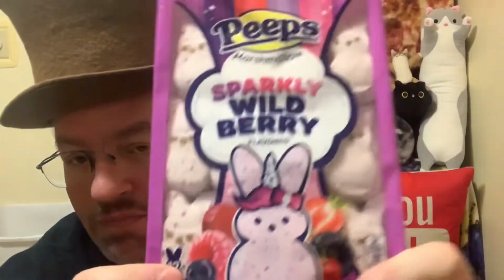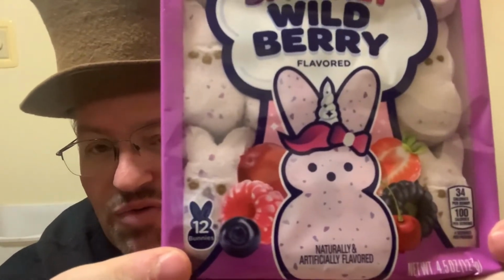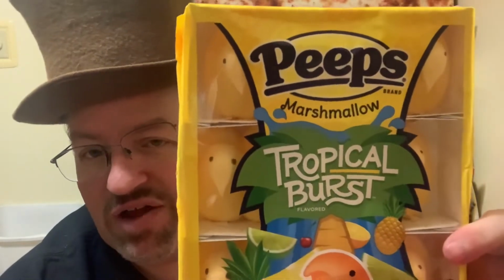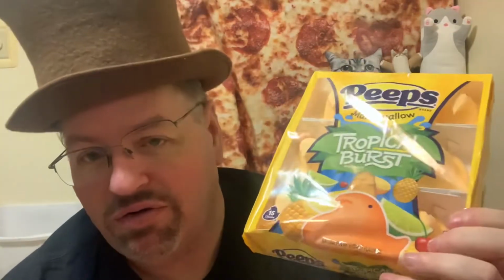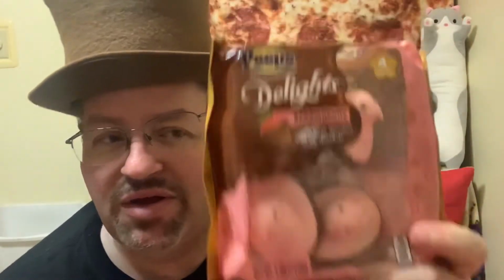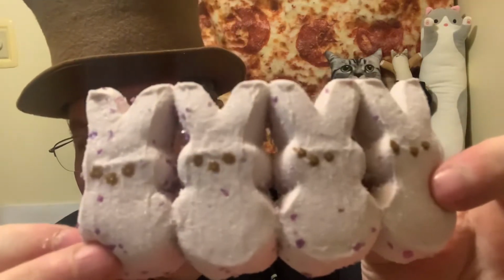Candy Land : Sparkly wild Berry , Strawberry Delights and Tropical Burst Peeps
Today on Candy land I’m trying a few new flavors of peeps marshmallows . Sparkling wild Berry , strawberry delights and tropical burst . Let’s peep out this flavor .